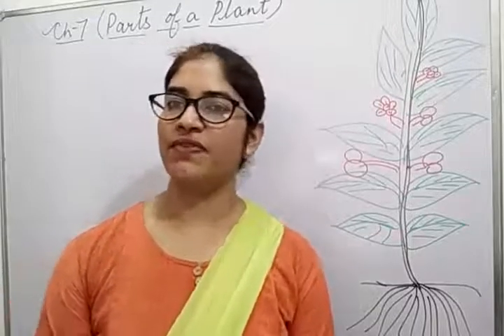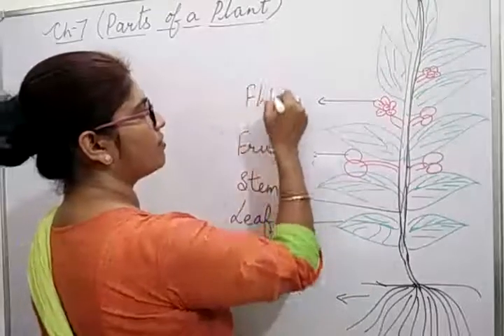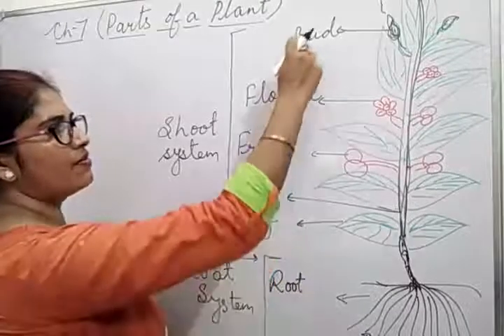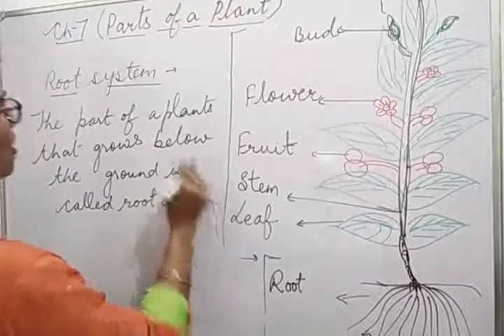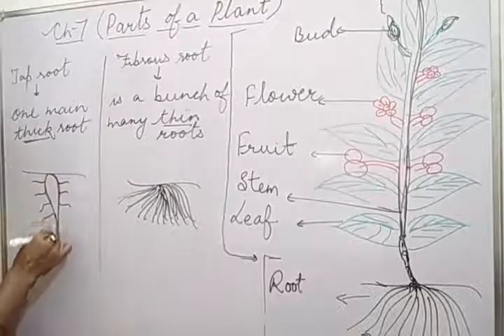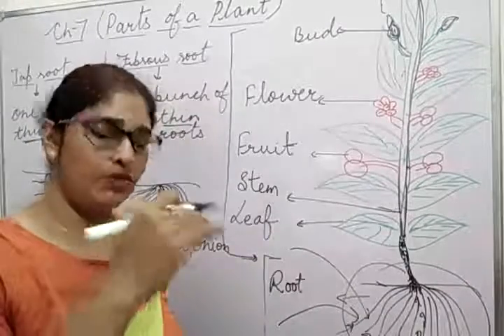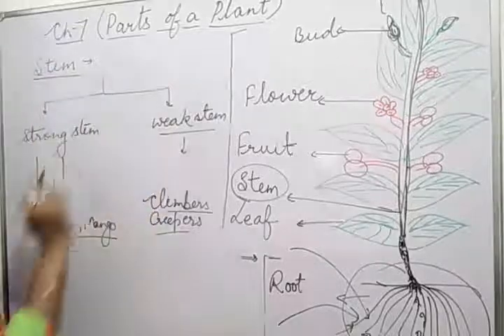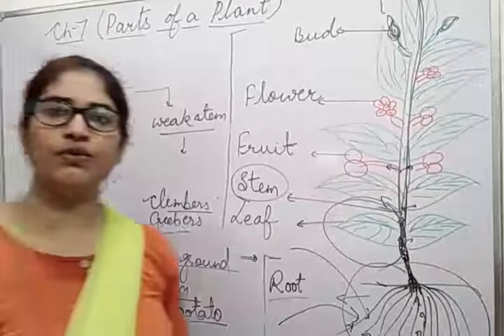Parts of a Plant (Part -1)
It covers root and stem...